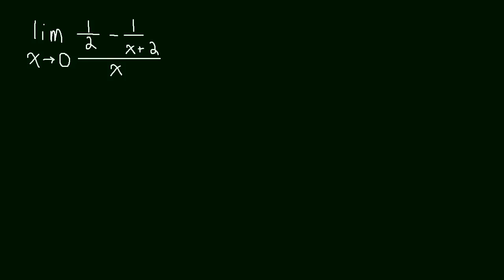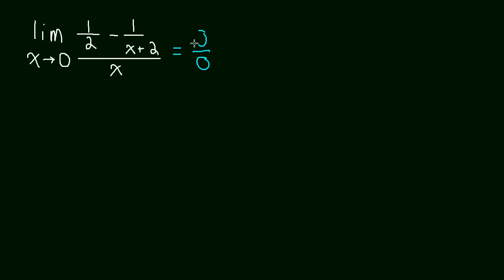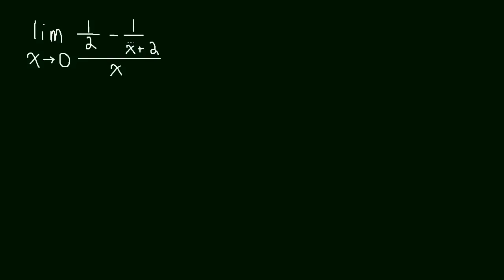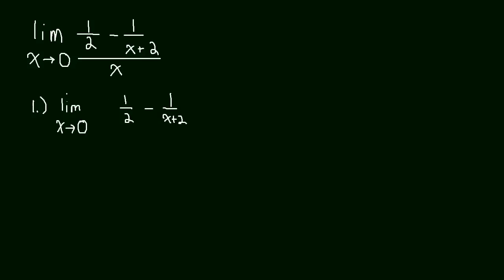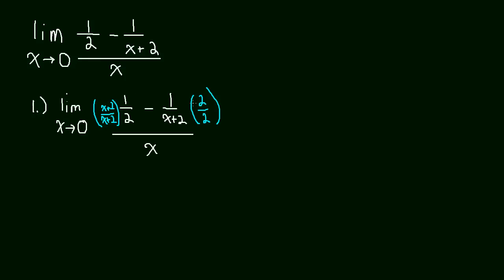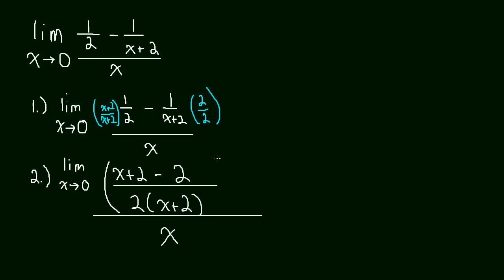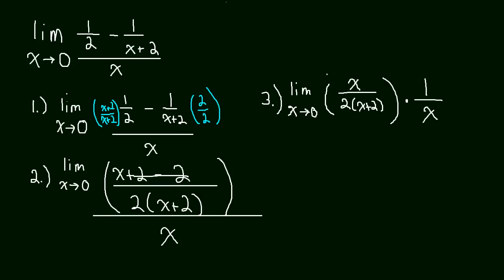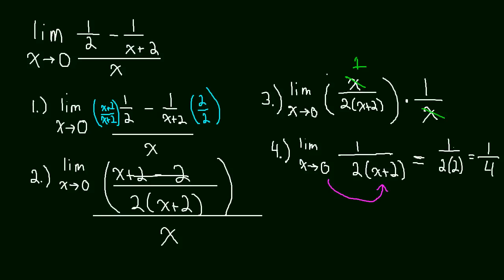1.5 Solving Limits [03] (Fractions)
Solving limits involving complicated fractions. Please see the lesson page for practice exercises